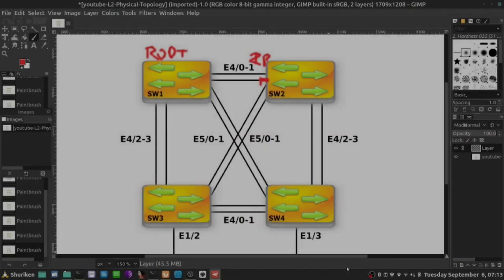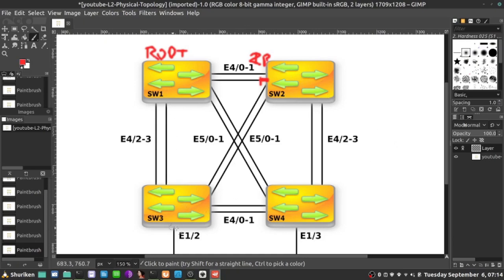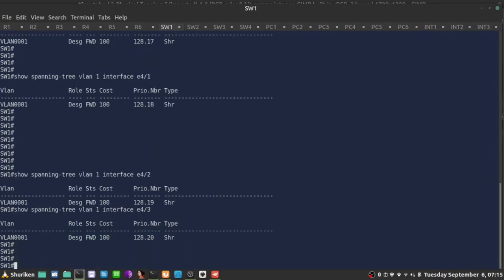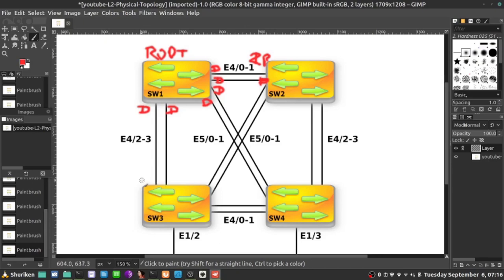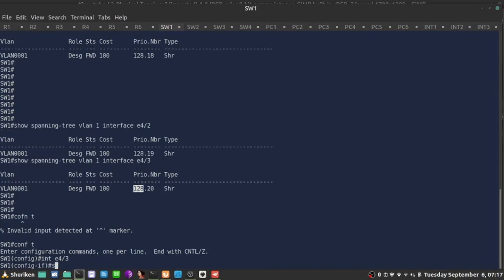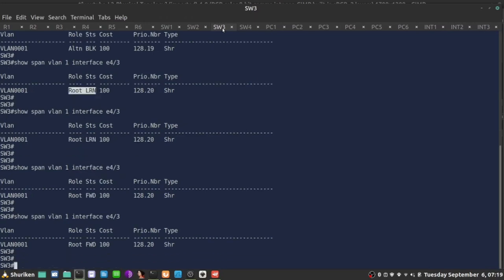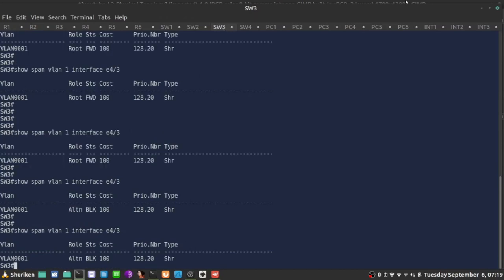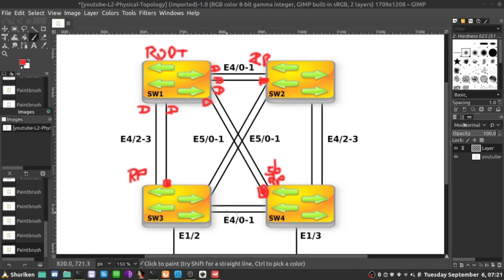18 - Exploring Cisco Networking: Spanning-Tree Protocol Part 4